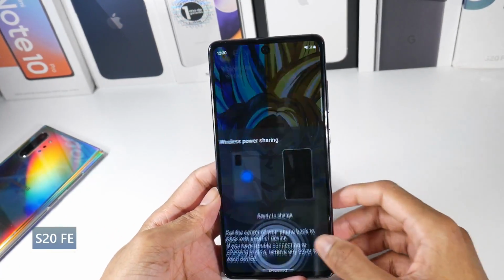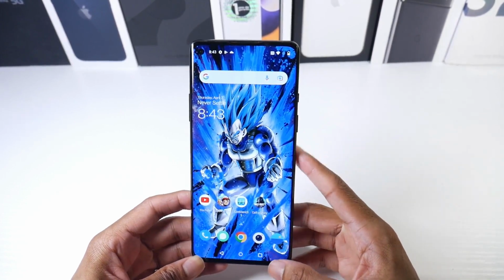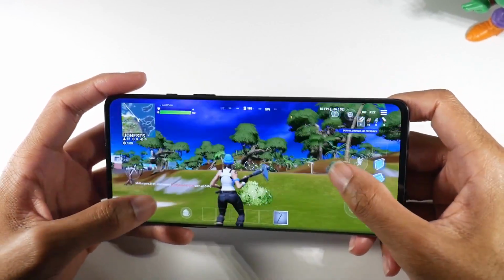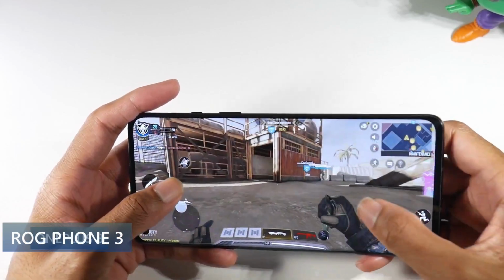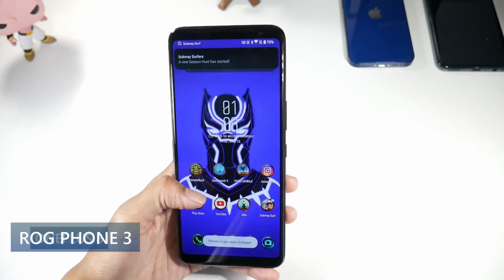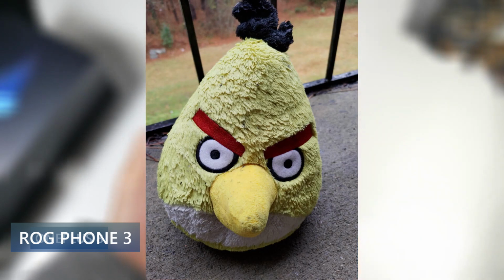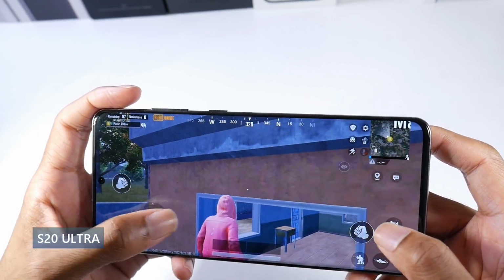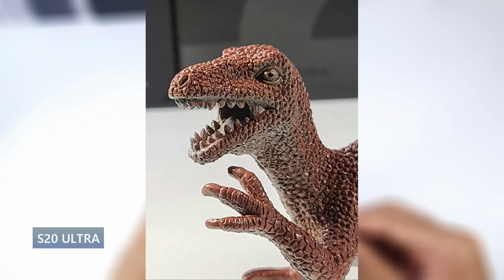Top 5 Best Old Flagship Phones With A Snapdragon 865 Chip In 2022-2023! (High-End Gaming For Cheap)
Sony Xperia 1 II
Asus ROG Phone 3
LG V60 ThinQ 5G
Samsung Galaxy S20 FE
OnePlus 8